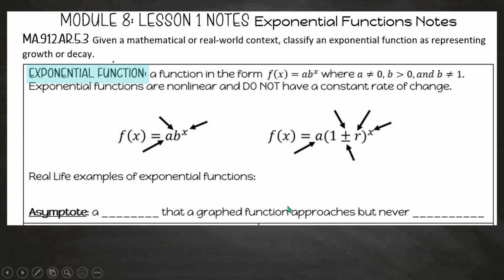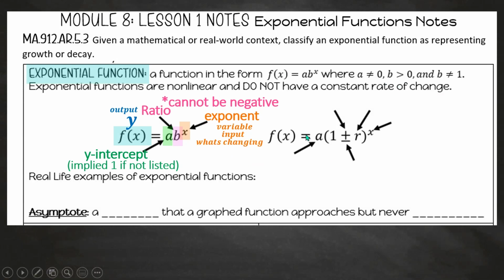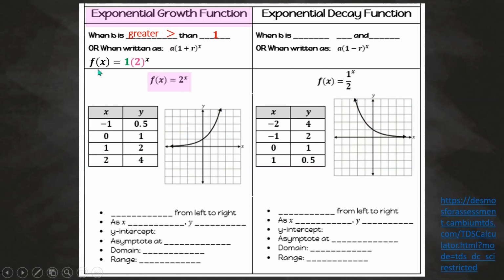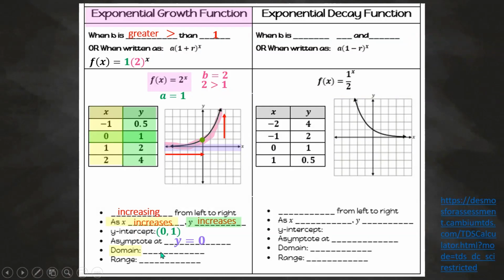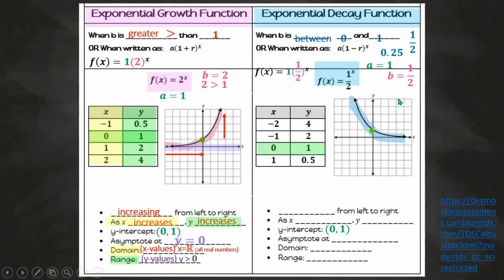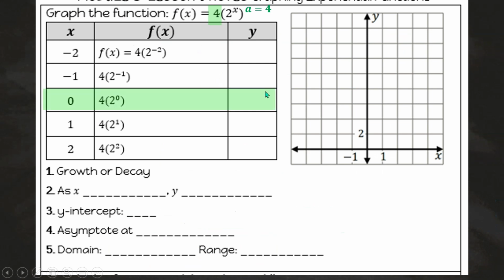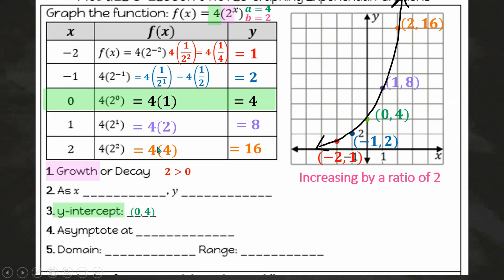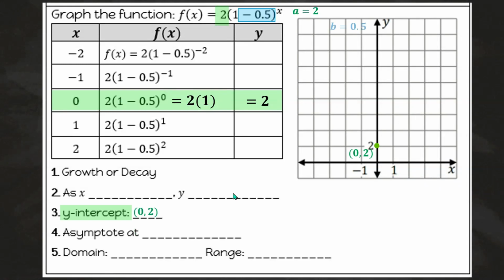Key Features & Graphing of Exponential Functions Notes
The notes seen in this video are available for purchase on Teachers pay Teachers or TpT.com in my shop; Algebra with Ms. Shashaguay